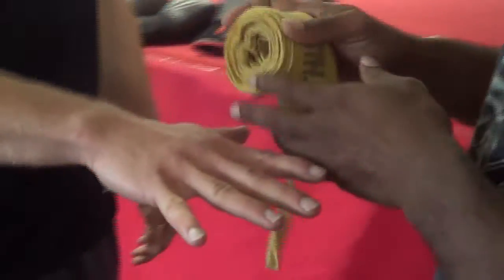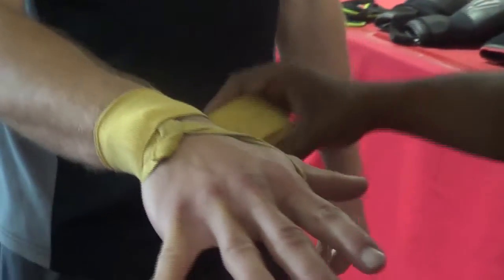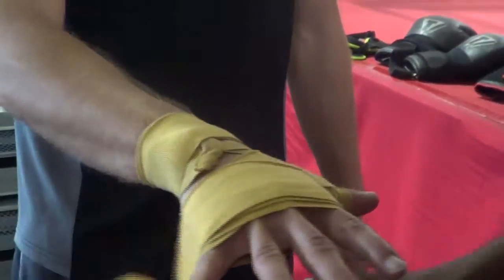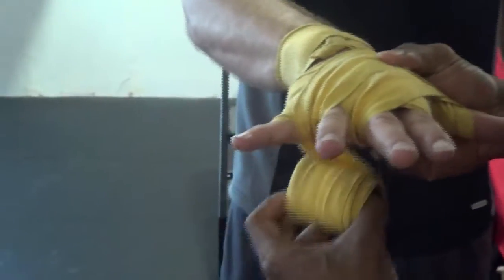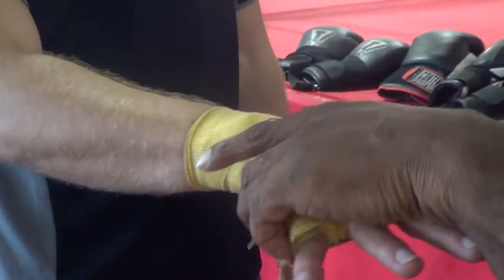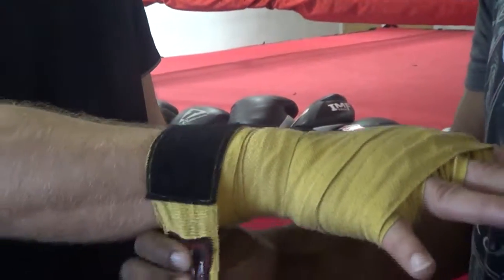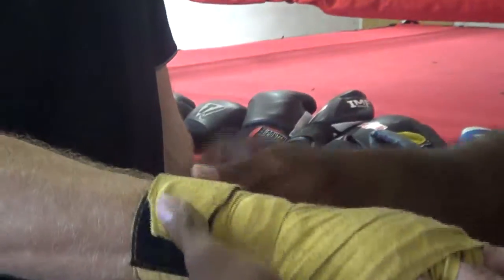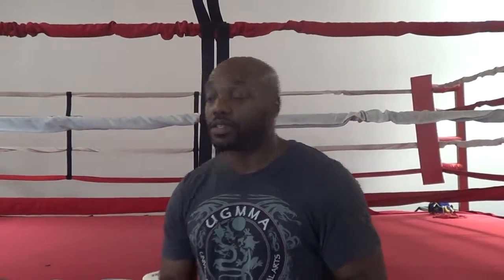How to wrap hands for Boxing and MMA